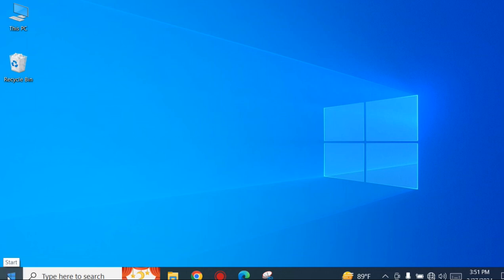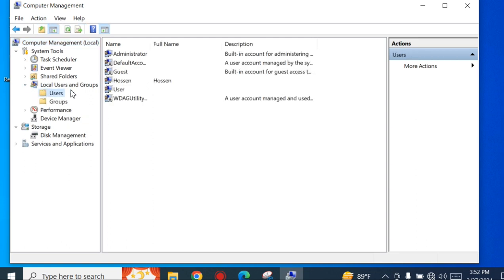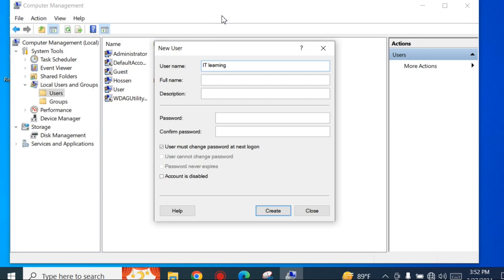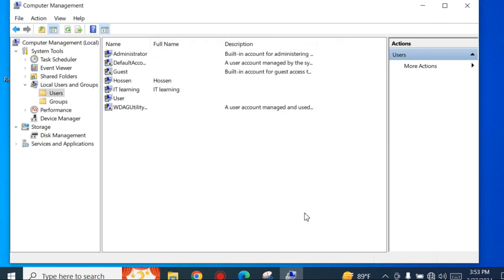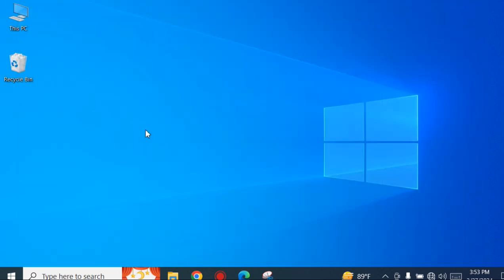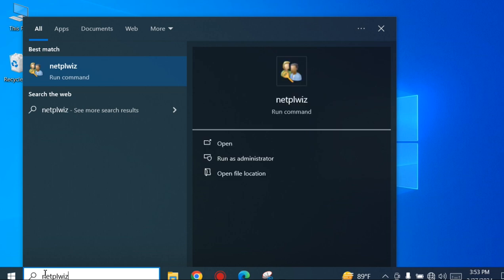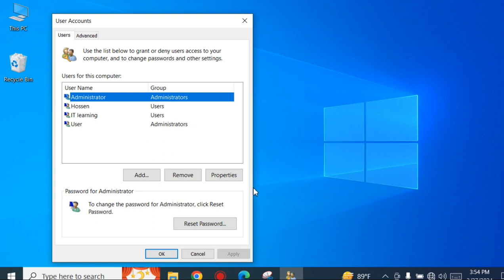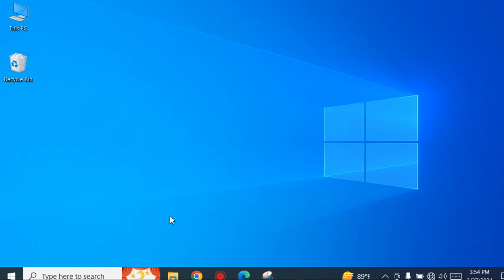How to open a user account administrative privilege in Windows 10 computer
In Windows 10, user account administrative privileges refer to the level of access and control a user has over the system. An account with administrative privileges has the highest level of access and can make changes to the system, install software, modify system settings, and perform other tasks that standard user accounts cannot do.

Administrative privileges are necessary for tasks that affect the system as a whole, such as installing or uninstalling software, changing system settings, and managing other user accounts. However, it's important to use administrative privileges judiciously to avoid unintentionally causing problems or allowing malicious software to make unauthorized changes to the system.